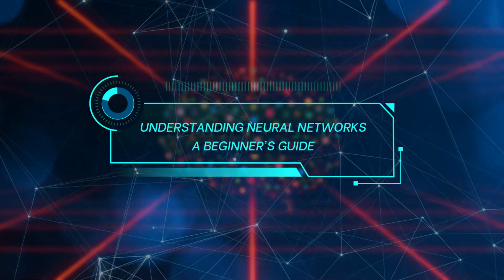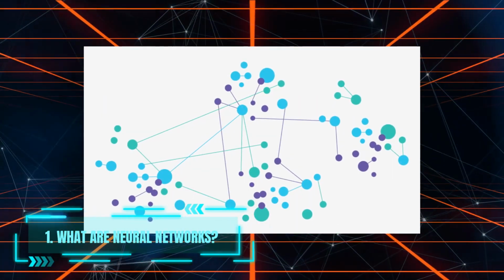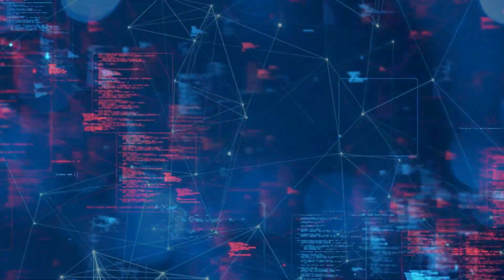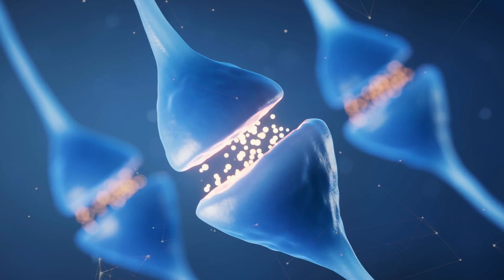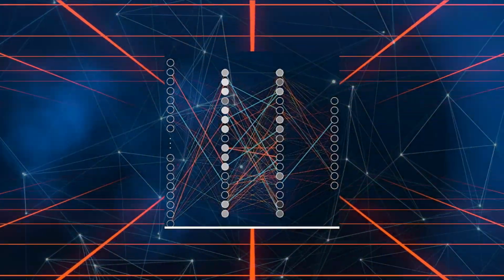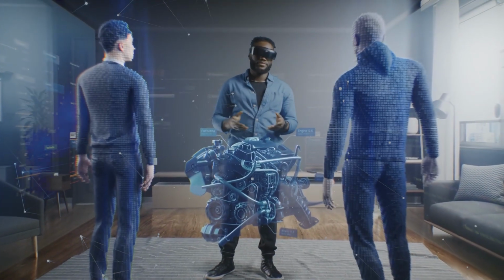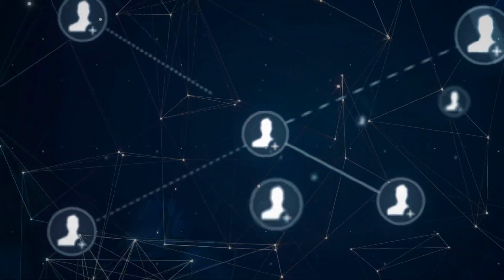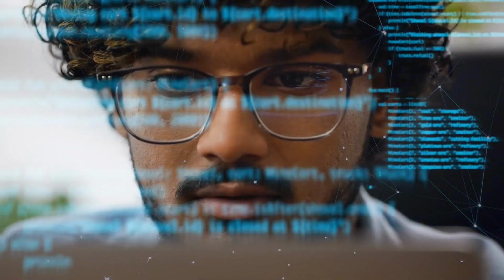Understanding Neural Networks: A Guide for Beginners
Discover the fundamentals of neural networks, a crucial component of modern artificial intelligence and deep learning. Inspired by the human brain, neural networks have transformed image recognition, natural language processing, and robotics. This beginner's guide breaks down the concepts, making them accessible and easy to understand. Learn about the key components, including neurons, layers, weights, and biases, and how they work together to recognize patterns and interpret sensory data.